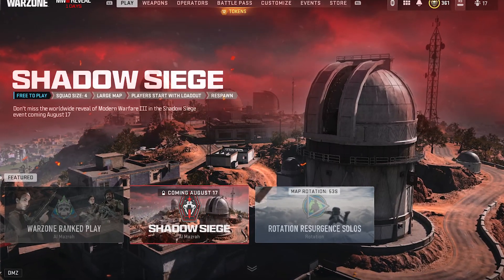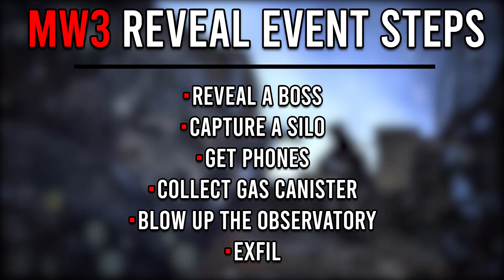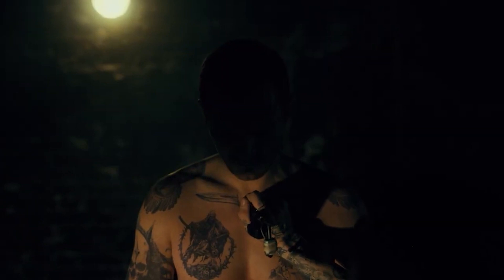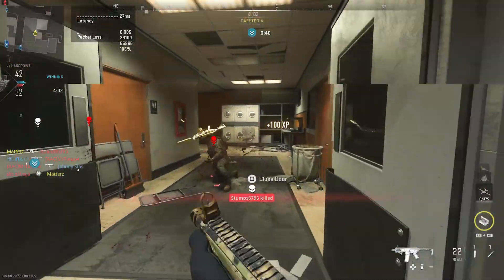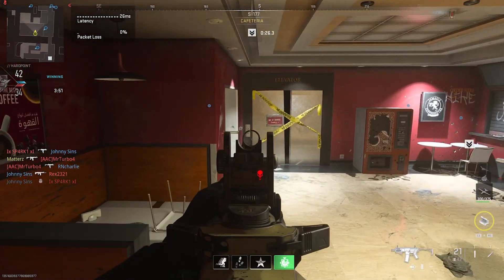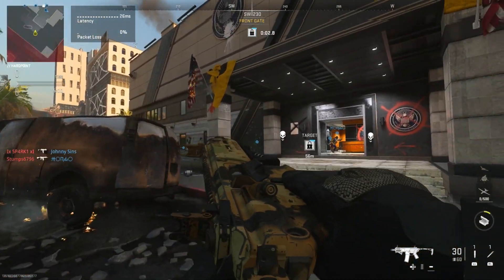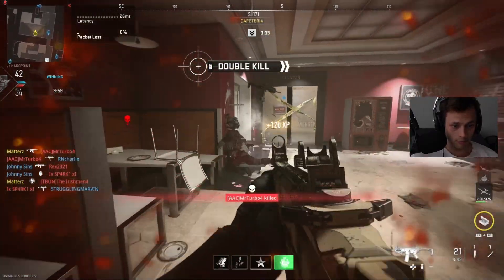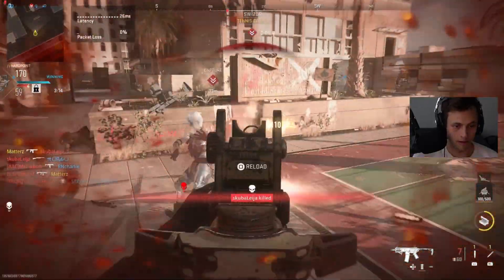Unlock these FREE Modern Warfare 3 Event Rewards EARLY..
Unlock these FREE Modern Warfare 3 Event Rewards EARLY & Download the NEW MW3 UPDATE Right Now!

The ENTIRE Modern Warfare 3 Multiplayer Mode Has Leaked Out… ALL MW2 2009 Maps, Red Dots & More!

Call of Duty®: Modern Warfare® II drops players into an unprecedented global conflict that features the return of the iconic operators of Task Force 141.✅

0:00 Intro
0:12 MW3 Reveal Event Overview
0:44 Early Details on MW3 “Shadow Siege” Event
2:03 All MW3 Reveal Event Free Rewards Revealed
2:30 How To Get FREE M13C Weapon Reward Early
4:49 Early Downloads Going Live for the MW3 Reveal Event
6:04 M13C New DLC Weapon Gameplay
10:11 Outro